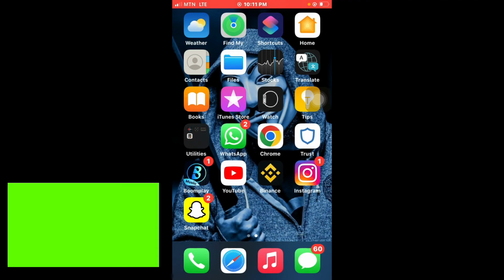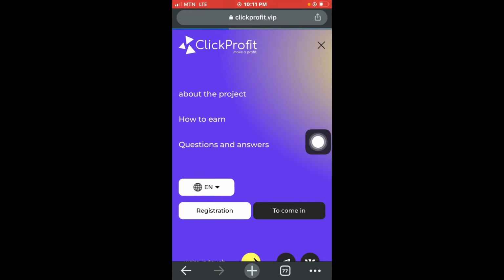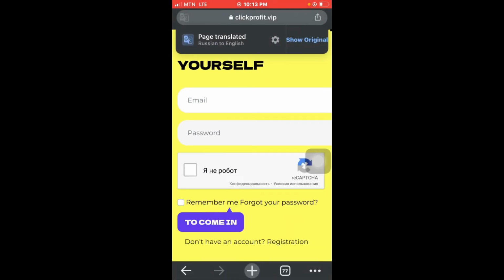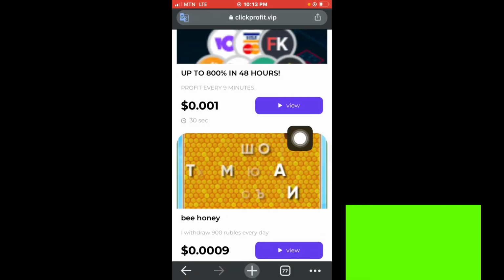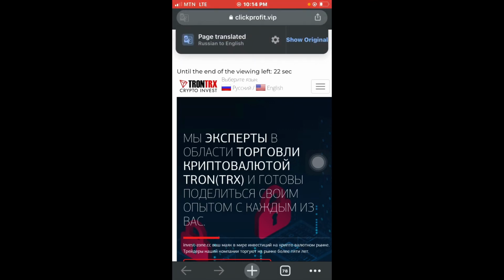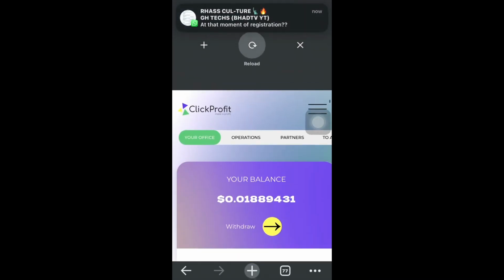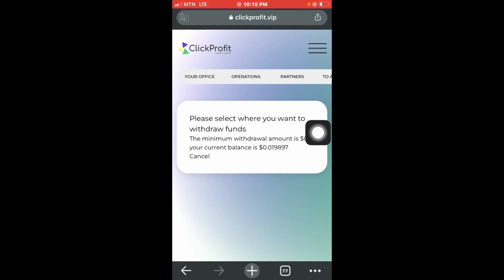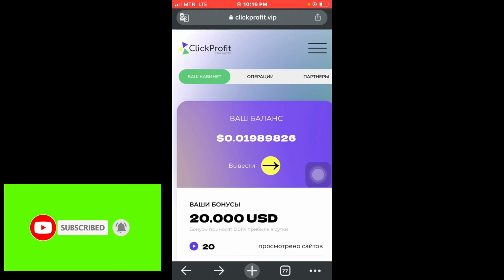HOW TO GET FREE $10 USDT EVERYDAY (make money online)